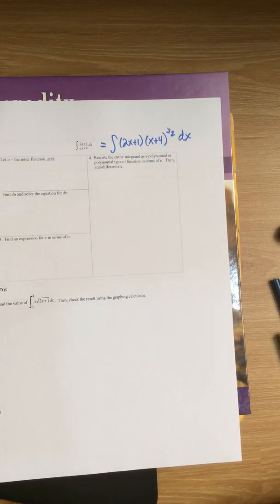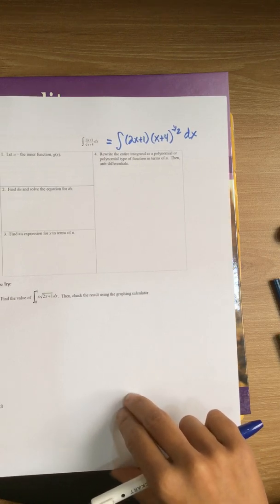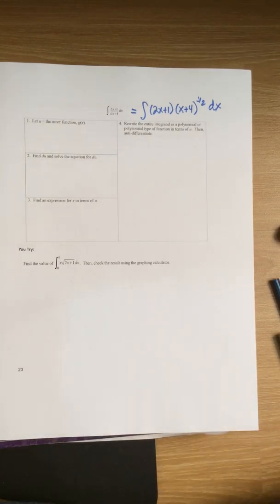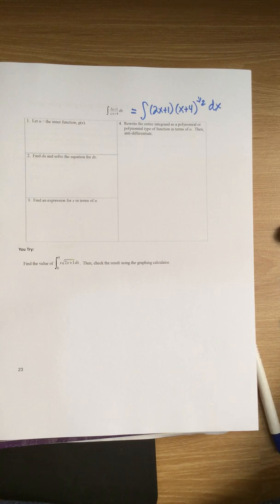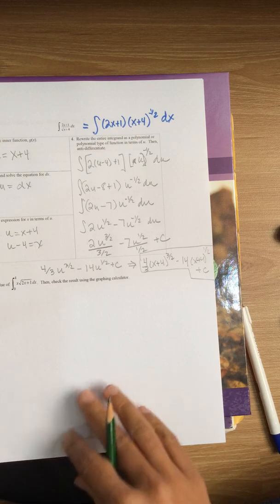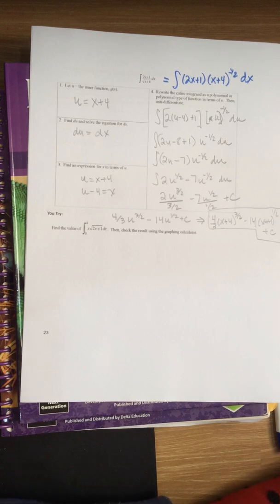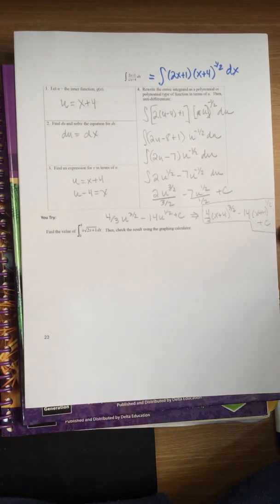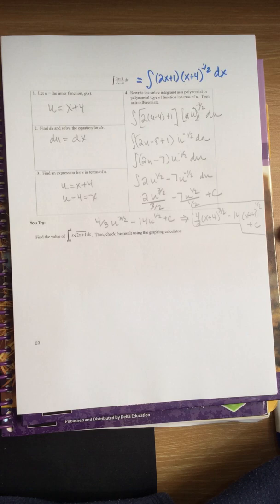AP Calc (6.8) Integration using Substitution